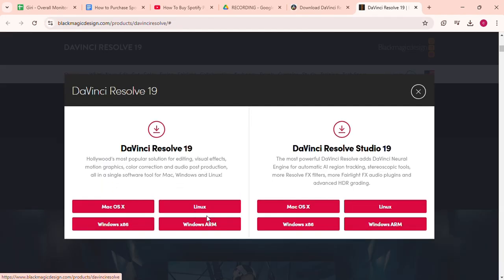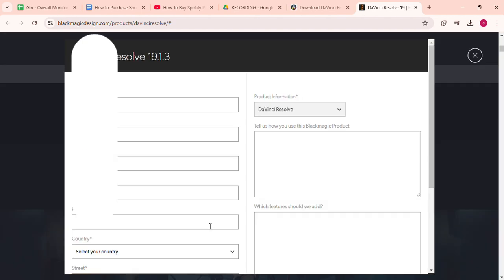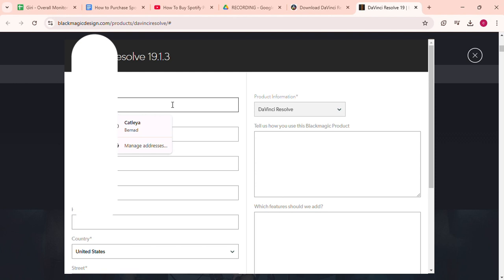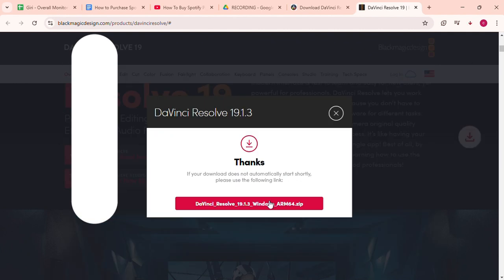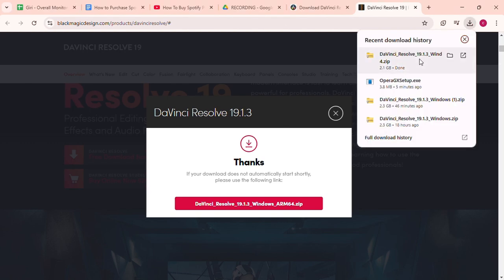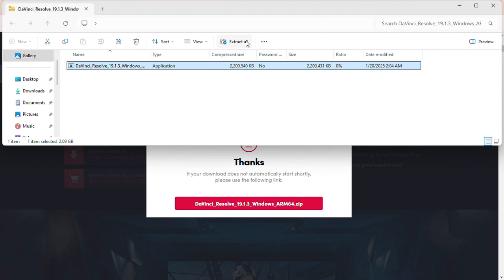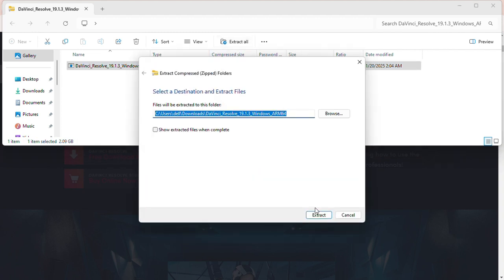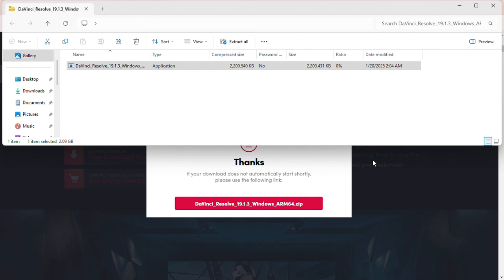How to Download DaVinci Resolve 18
In this video , I will show you How to Download DaVinci Resolve 18. The method is very simple and clearly described in the video.